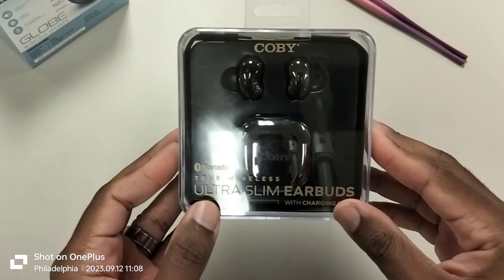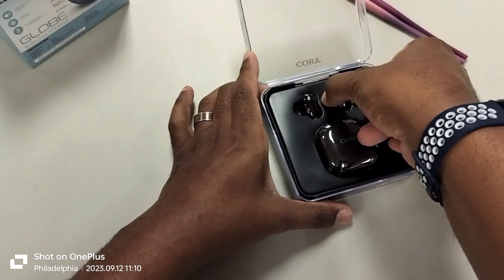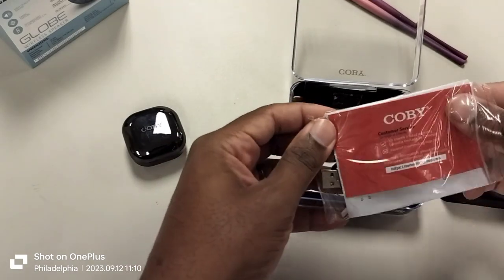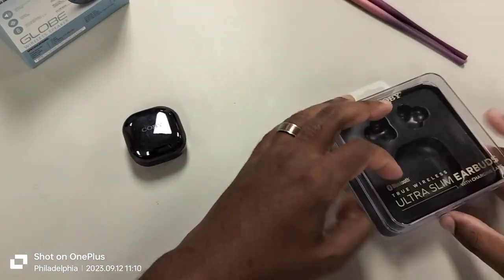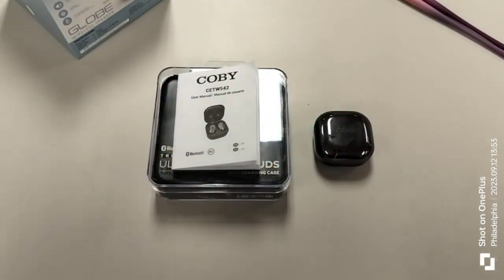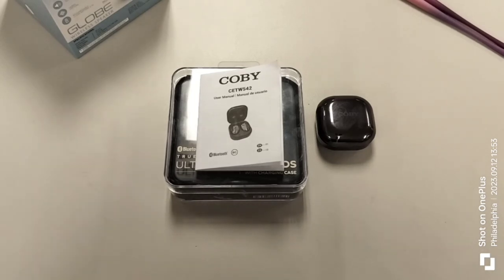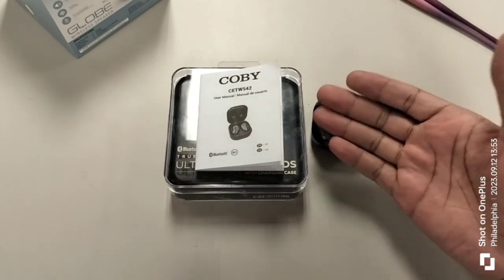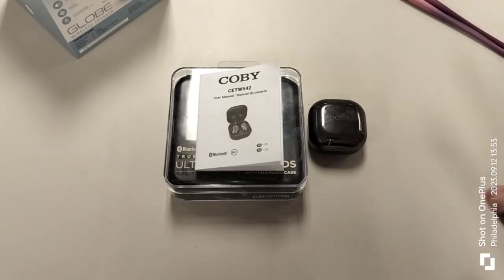Coby True wireless earbuds (don't buy these ever)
Horrible company making horrible headphones. This is what you get when there's no such thing as quality control